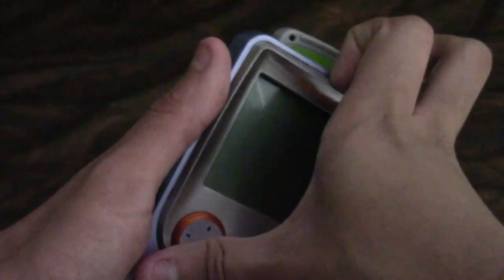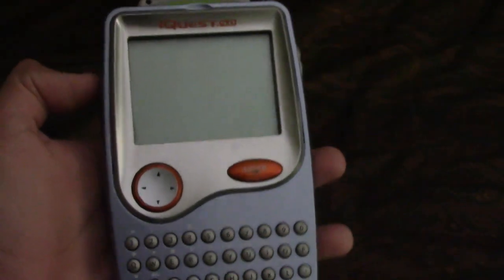Retro Review: Leapfrog iQuest Handheld & Turbo Twist Brain Quest